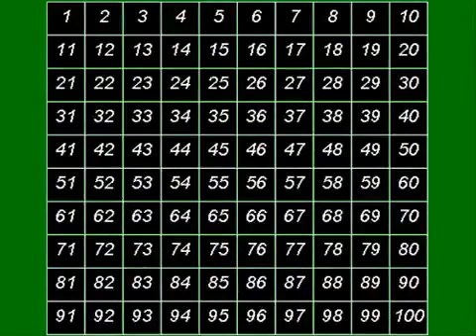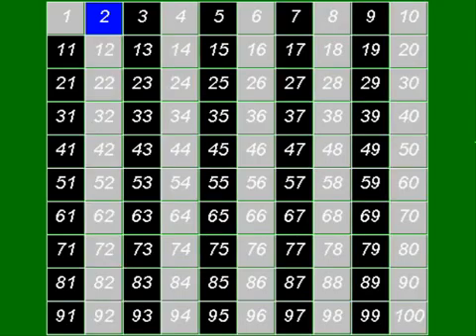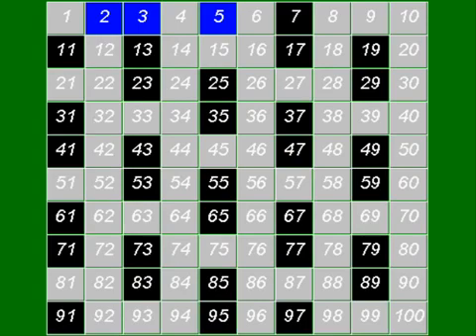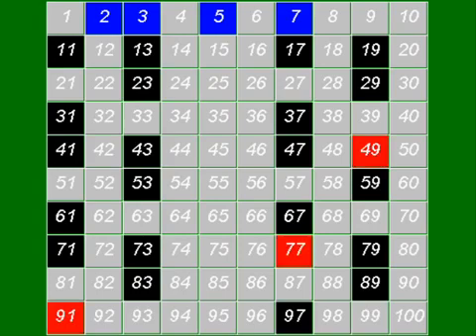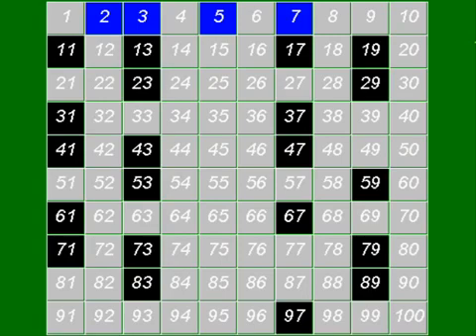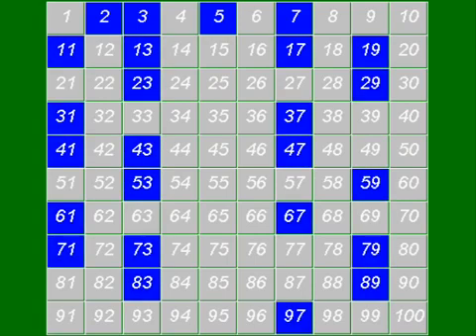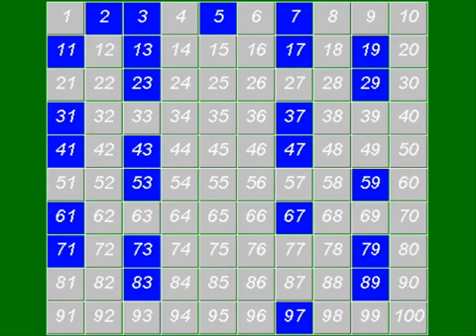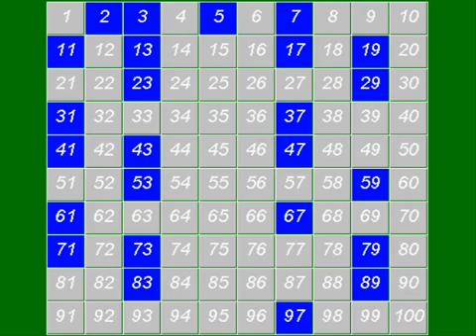6th Activity Finding Prime numbers from 1 to 100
Class 6 Maths Finding the Prime Number from 1 to 100